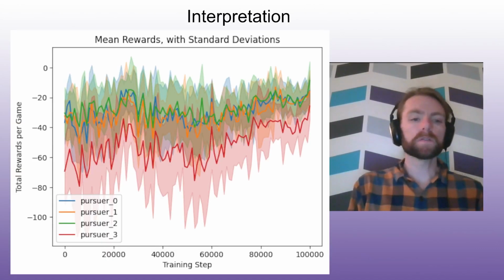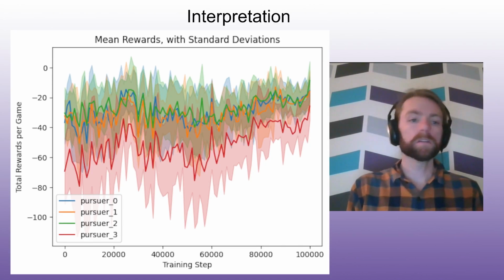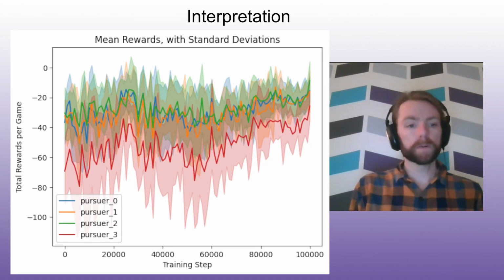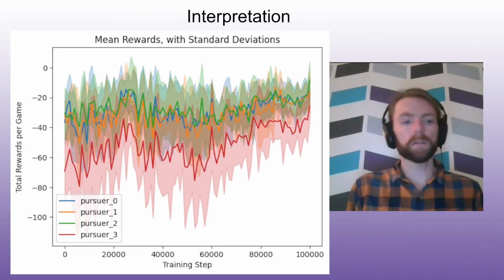Northwestern Capstone Presentation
Presenters:
Nikolas Goodrich
Kevin Bodkin